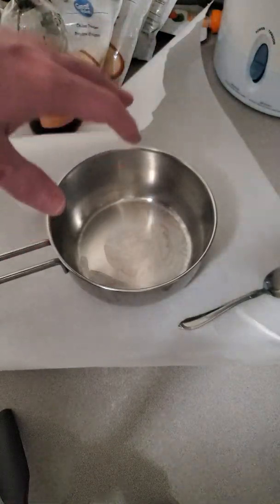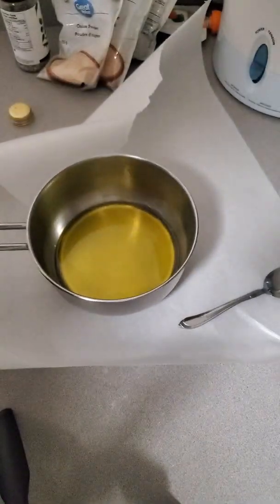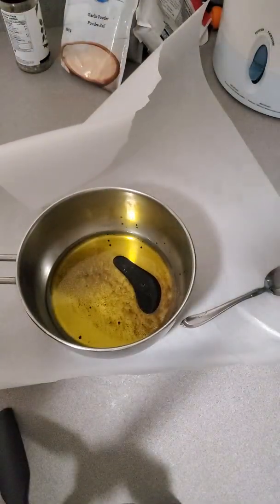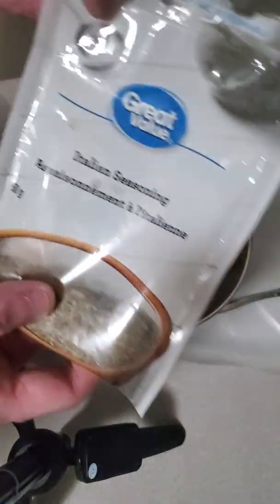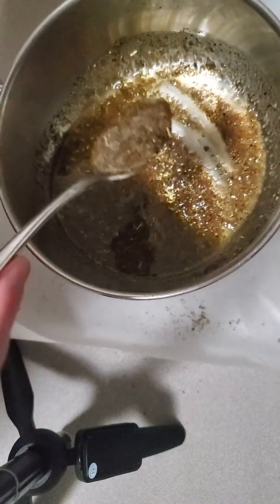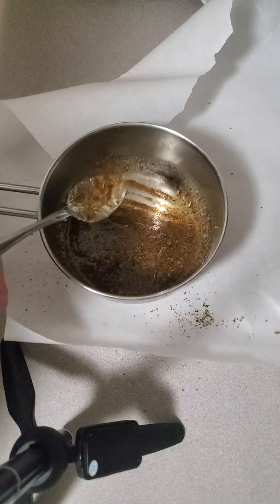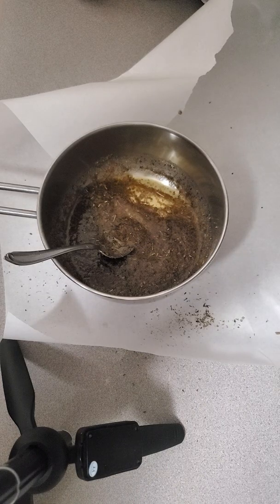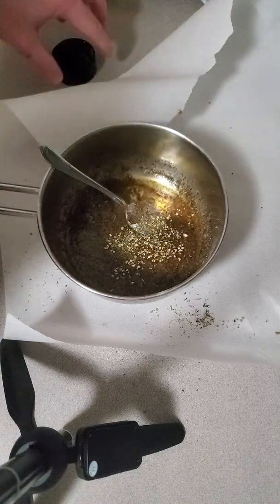Amazing tasting seasonings for full muscles! And spices to avoid for digestion! Vitamin A toxicity!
Amazing tasting seasoning recipe and spices to avoid that easily cause dehydration, flat muscles, dry skin, slow digestion, and low appetite with Vitamin A toxicity.

Without you guys, my followers, fans, and viewers, I would be nowhere and nothing in this space, so thank you again.